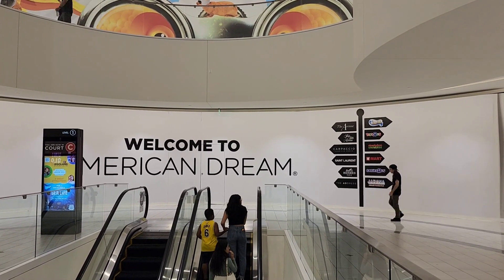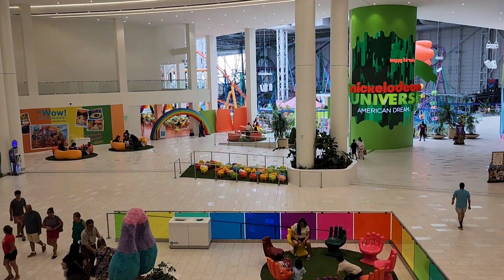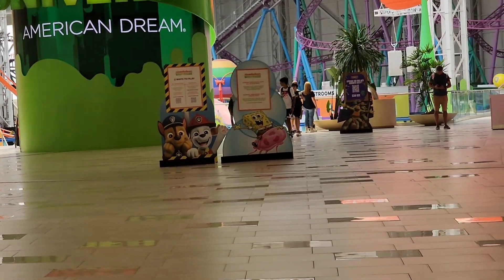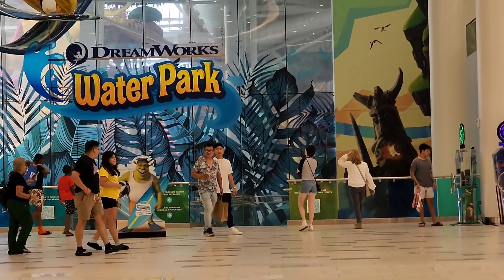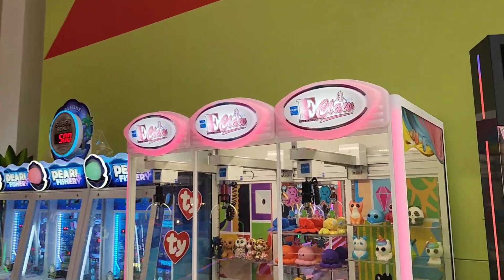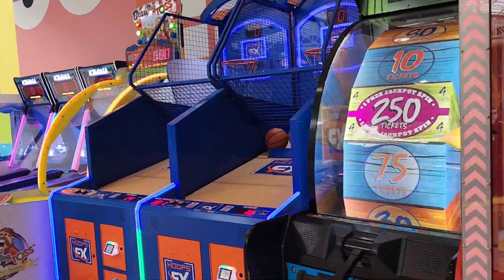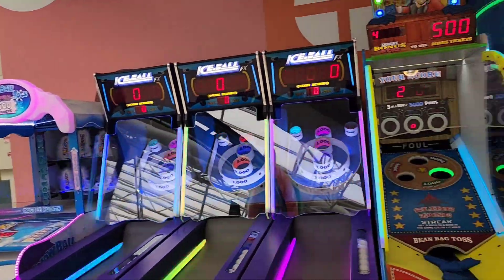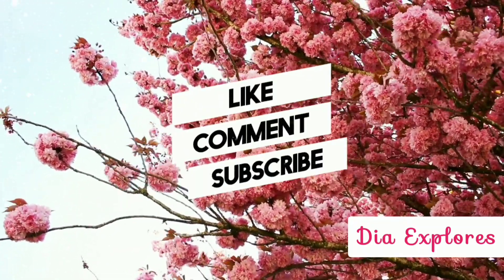American Dream Mall | Part 5 | Dia Explores | Water Park | Nickelodeon Universe | Arcade Games | Fun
Welcome to the Dia Explores's Channel!

We're travel bloggers who love eating local food and traveling worldwide. We offer you a unique glimpse into our adventures. The content on our channel is a mix of city guides, travel tips, street food tours, travel vlogs, Islamic places to visit, and Islamic content. We love immersing ourselves in local culture, attractions, and sharing Islamic trips knowledge

Come with us as we discover new attractions all over the world!

It's Family Based Channel!